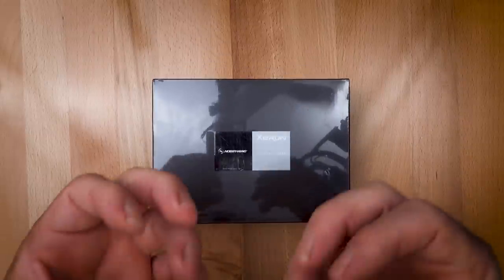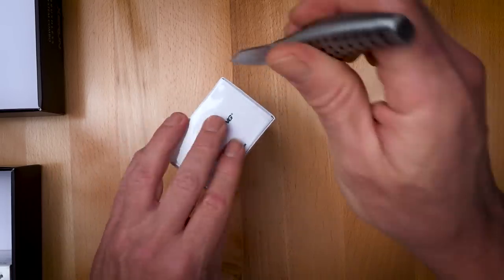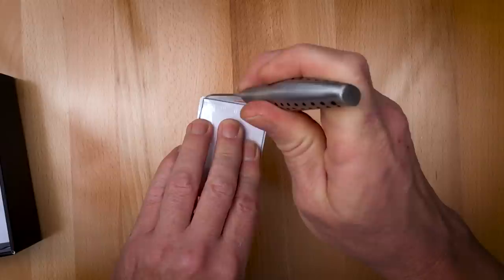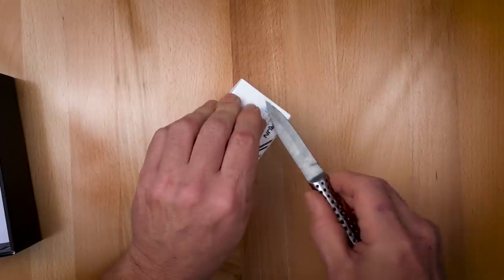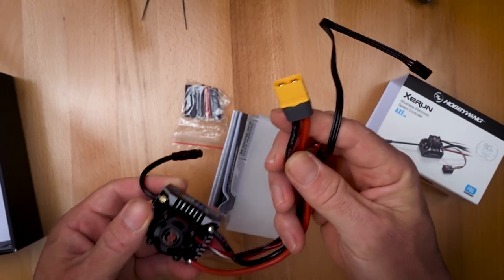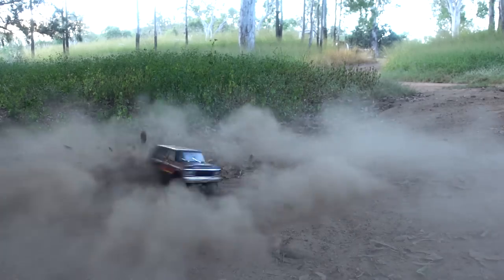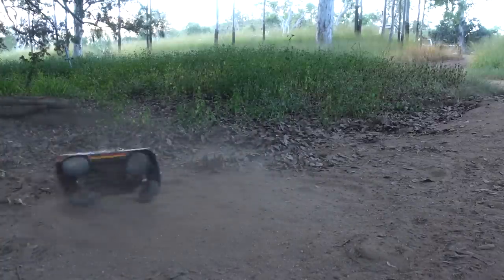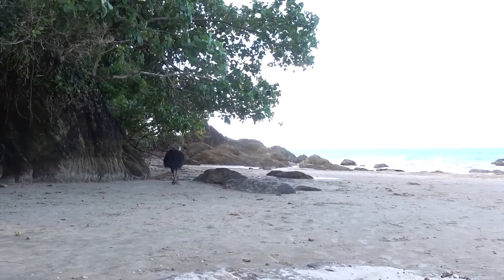ASMR Unboxing - Xerun AXE - TRX4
ASMR Unboxing - Xerun AXE - TRX4 - This was recorded some time ago
I have added some footage of the TRX4 in some remote locations.
 00:00 Into
00:22 TRX4 on Fraser Island
01:00 Unboxing Continues
11:25 TRX4 Loyalty Beach Far North QLD
12:11 Atherton Table Lands & Hotsprings
13:40 Donuts in the Dirt
14:38 Driving through Innot Natural Hot Springs
15:38 Etty Bay, North QLD
17:25 Cassowary walking on beach at Etty Bay
17:55 Eliot Falls on the Old Telegraph Track far North QLD
19:48 Me jumping in Elliot Falls

My name is Dmitri, i live on the Gold Coast Australia.  I remember a tingling sensation i would experience when i was young, as i grew i found i could trigger the experience when i found the right set stimuli like the tone of a person's voice, gentle massage, watching someone focus on a task.  This was before video and internet were in the same thought range.  Over time i found and experienced many different situations to learn about all the different triggers for ASMR.  I translated that experience & combined some innate ability to help people experience it with the high quality studio recordings to bring the highest quality tingles i can.

ASMR is a tingly feeling the commonly felt in the scalp area and often down the back and other parts of the body. ASMS is commonly experienced through a soft spoken or whispering voice, ear to ear sounds or binaural sounds, watching or experience massage,  plus a Variety of sounds like tapping crinkle scratching.
Some of the benefits of ASMR might be sleep relaxation reduce stress and anxiety

I specialize in no talking ASMR video's focusing on ASMR sounds, i try to create different video for all the different preferences people have.  Some of my role plays are based in fictional characters like Dr Dmitri & Manwelle

I loved watching massage video to experience ASMR so i like to create video to replicate these experiences with other, like head massage, back massage for total body relaxation.

What is ASMR ? A theory

When your cranial nerves receives information in the form of sight, sounds & Senses your brain may process this information as let us say a "trigger" When you cranial nerves find that perfect combination of "Triggers" it activates the full effect of the parasympathetic nervous system almost like a symphony neurons hitting the perfect note as wave after wave of feelings cascades down the nervous system down the spine and to many parts of the body

I believe it may then releases one or more of: oxytocin, acetylcholine, GABA, Serotonin, endorphins directing into the brain and blood stream Instantly relaxing, clearing cortisol, adrenaline and soothes the body.

There is another side effect of this symphony that it puts the brain into a alpha state and after the person falls asleep allows them to access a deeper delta level state during sleep.

This theory idea was put forward to me by a very special person, i believe they have a insight and understanding of ASMR that even i do not have.